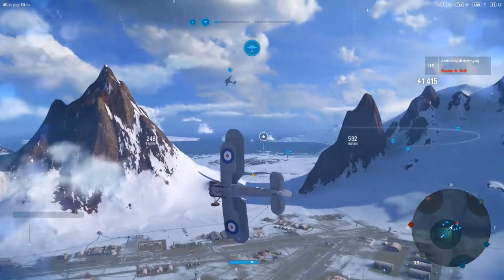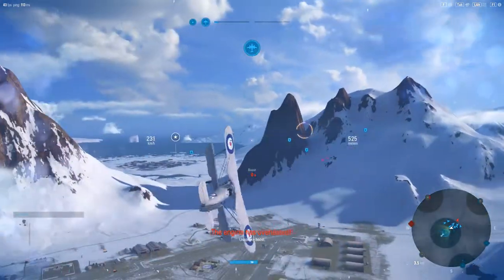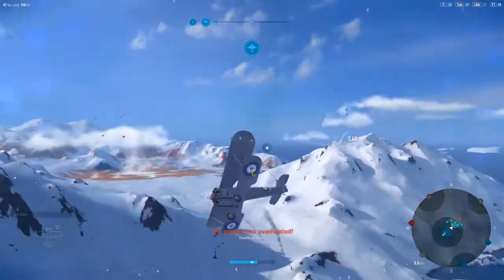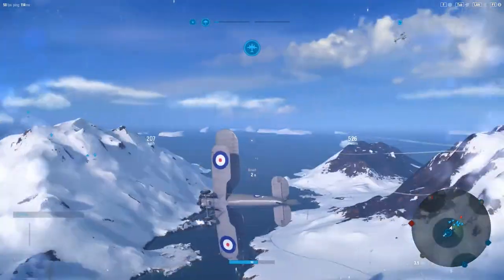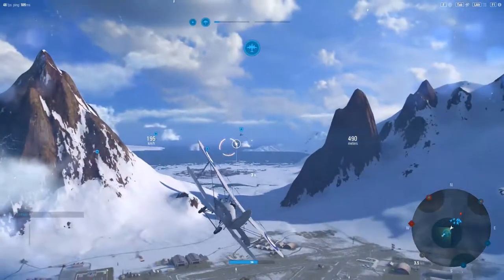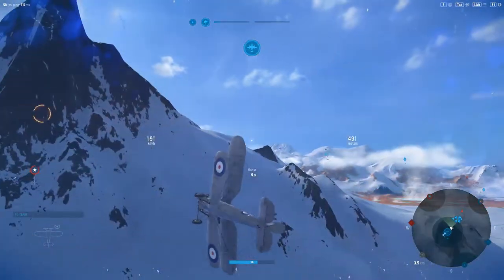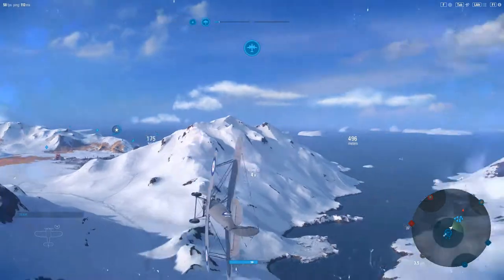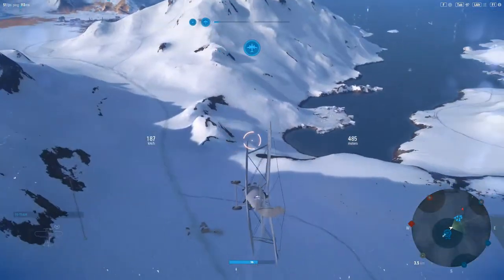Bristol Bulldog World Of Warplanes Quick History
This took me so long to do and it's Terrible... First time is always rough thank you for understanding